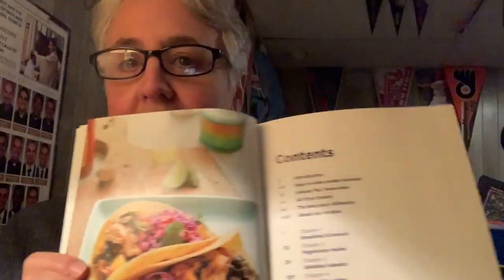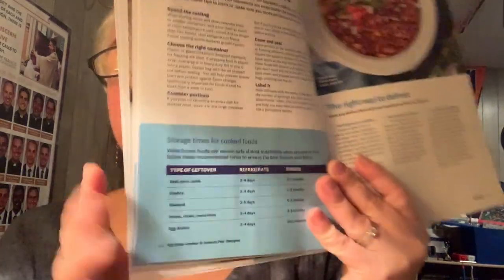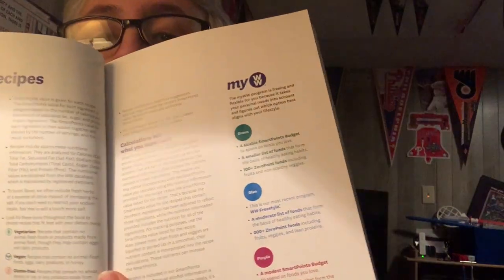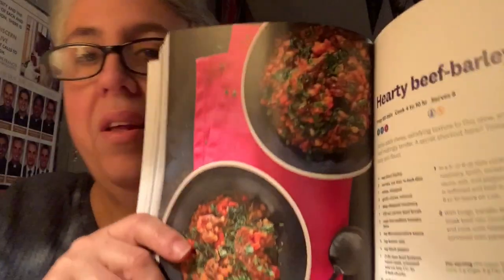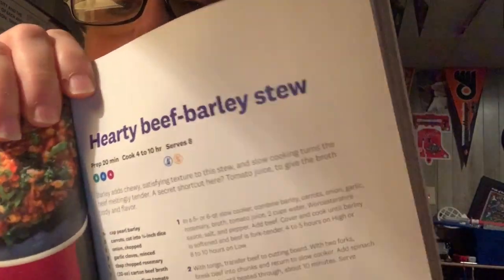My WW CookBook Review! WW's 100 Slow Cooker and Instant Pot Cook Book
Hi, Welcome to My WW weight loss journey! Come join me and let's lose weight and feel better.
My Review of the WW"s 100 Slow Cooker and Instant Pot Recipes Cook Book. It was part of the wellness wins on my WW App

and you must use my code: denisem